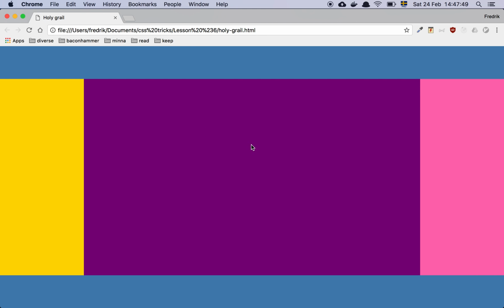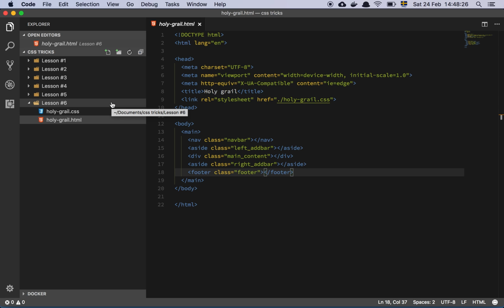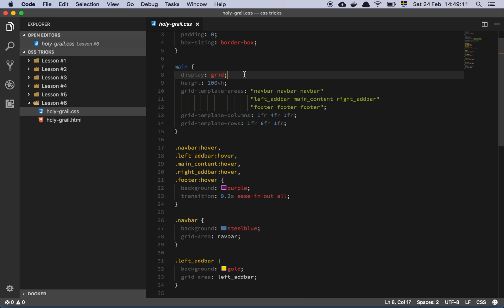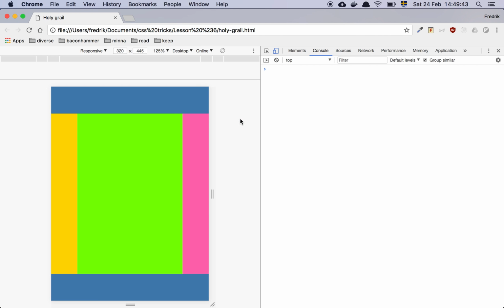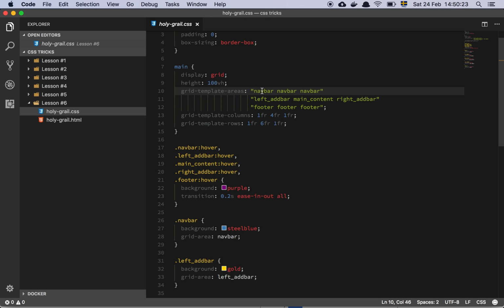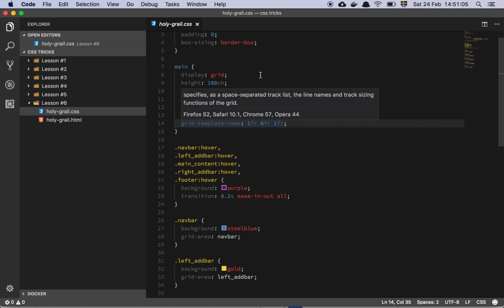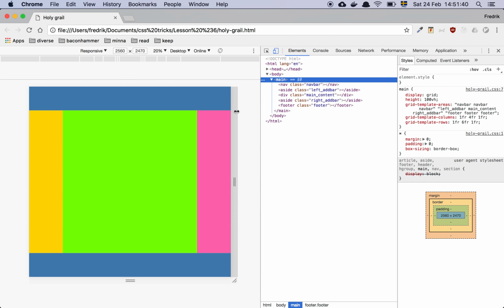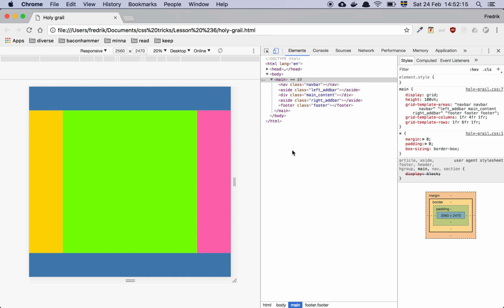Css tricks - holy grail layout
In "Css tricks -  holy grail layout" I show you how to make the holy grail layout with css grid.